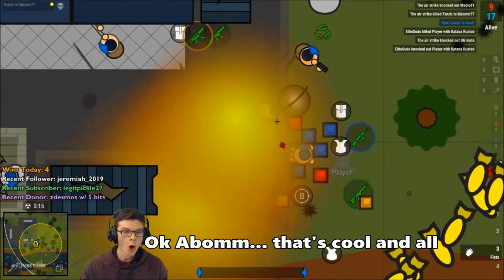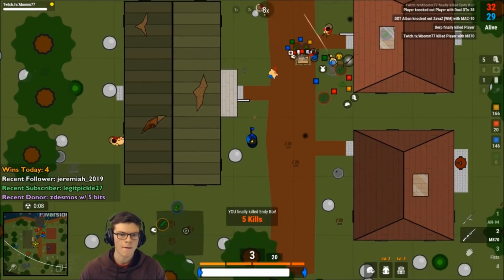EVERYTHING YOU NEED TO KNOW ABOUT 50v50 in Surviv.io